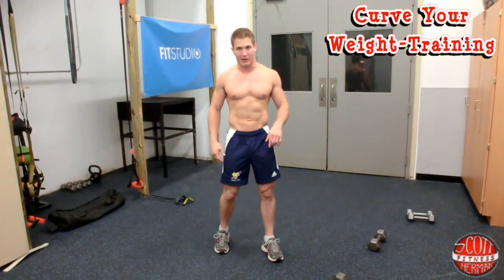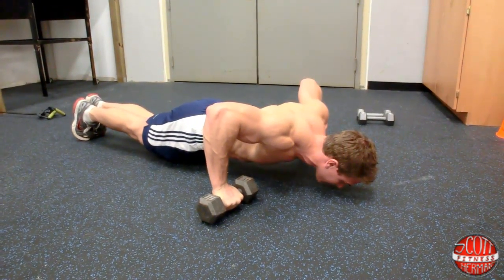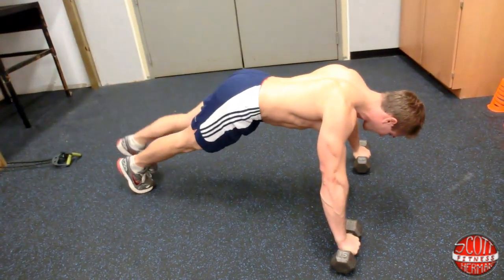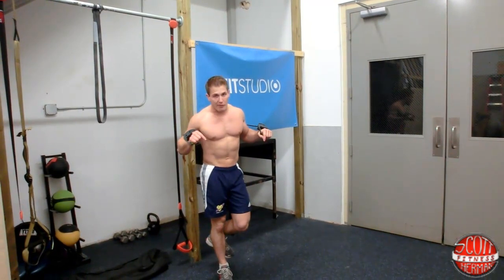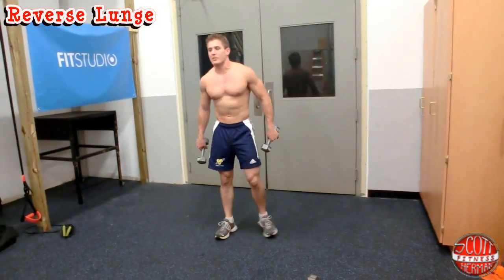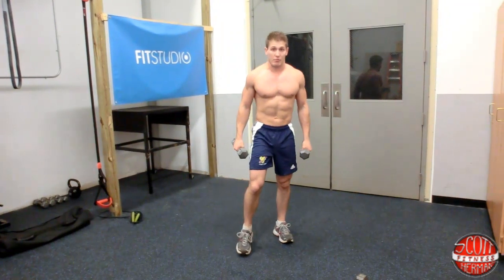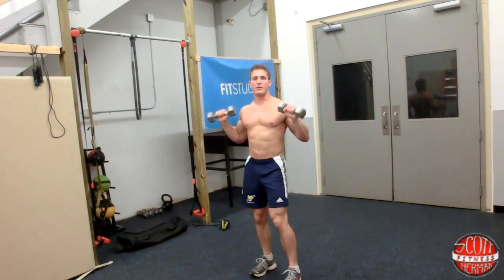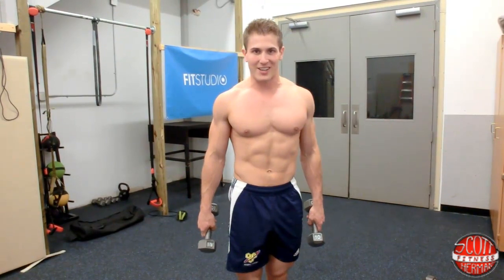Curve Your Weight-Training!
3 sets per superset
30 seconds per exercise
1minute rest between supersets
No rest between the two exercises in each superset

Superset #1
(0:14)- Dumbbell Push-Up (30 seconds)
(1:19)- Single-Leg Rear Raise

Superset #2
(1:53)- Resistance Band Chest Fly
(2:41)- Dumbbell Reverse Lunge

(3:34)- Burpee with Dumbbell (Perform Until Failure)